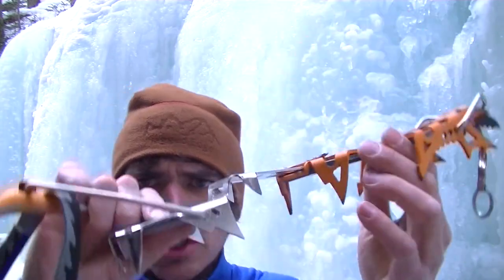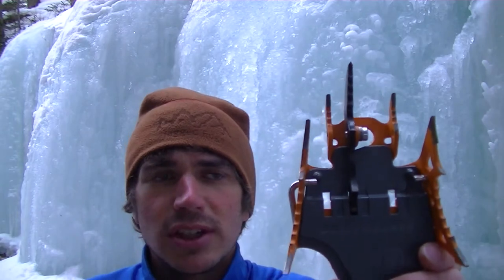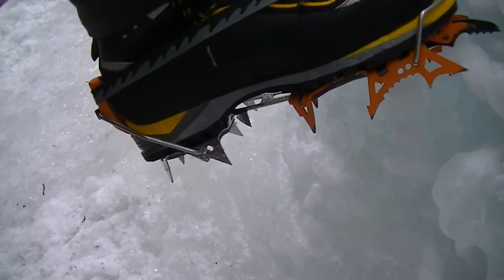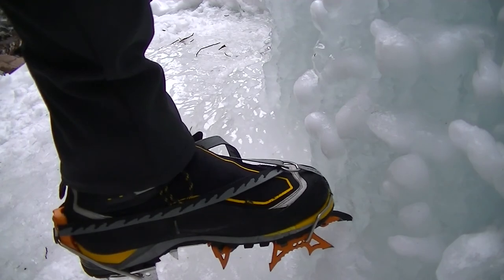Best Crampon on the Market??? - Ice Climbing- Camp/Cassin Blade Runner Crampon Review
These are incredible crampons, here is a breakdown and some use of these beauties. Such an amazing piece of gear!